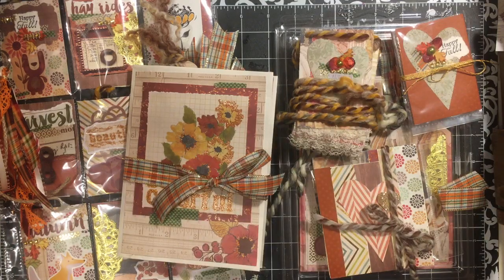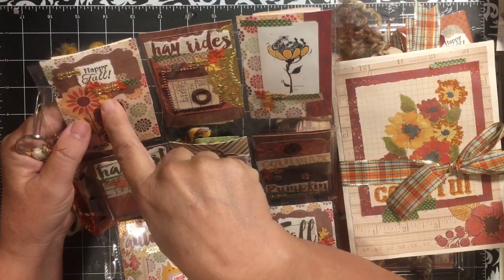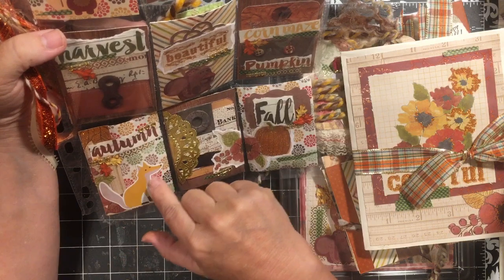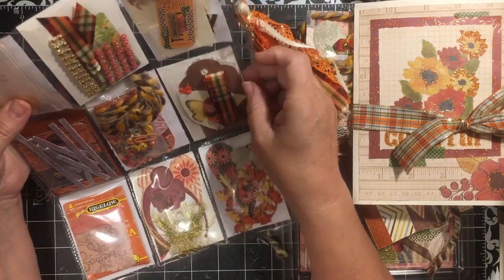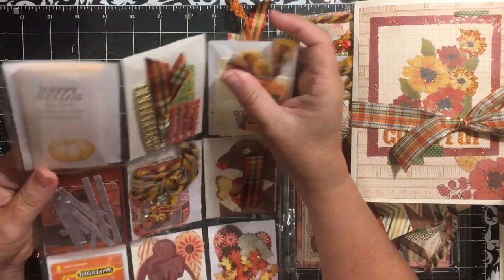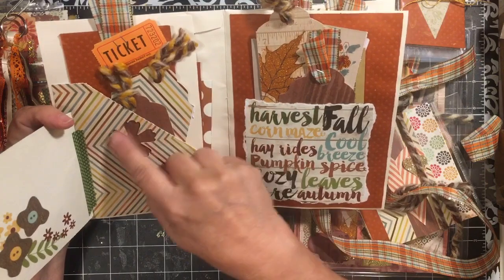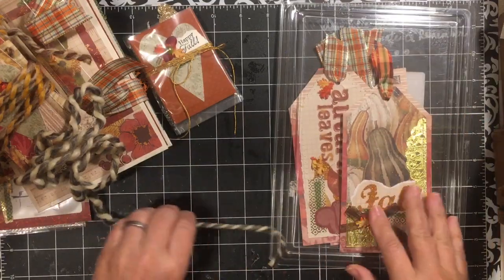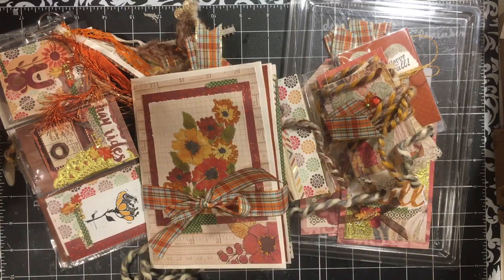Flipbook, pocket letter, tags, paperclips, mini banner - Fall extravaganza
Here is the fall extravaganza I made and it included a flipbook, pocket letter, tags, paperclips, and a mini banner...  This was for a swap in swappers corner facebook group...  I love fall and hope you enjoy this video of the Items I made for the swap...

Enjoy!!!  *julie...